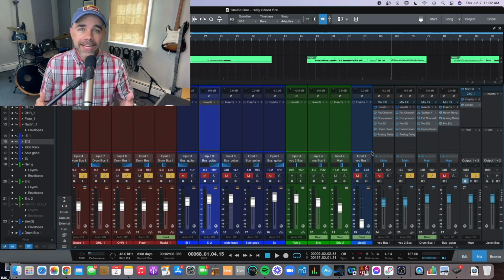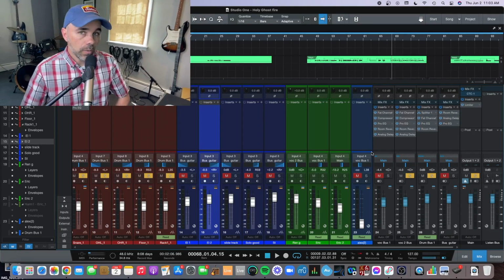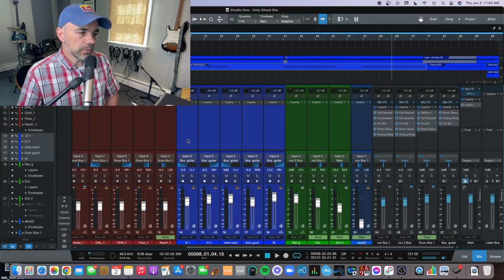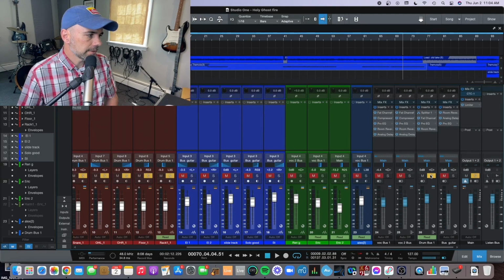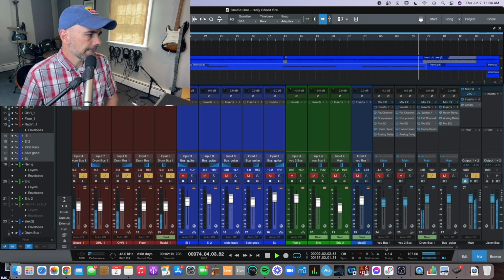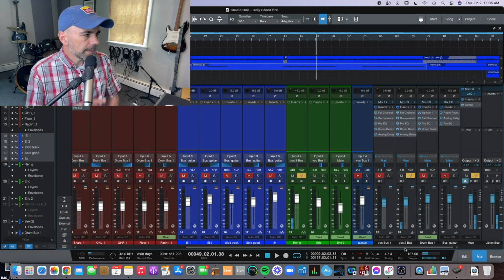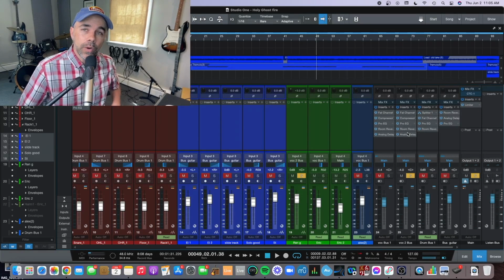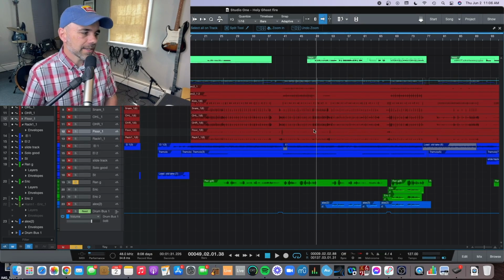Studio One Mix Bus: How to Set Up and Use Bus Channels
In this video, Eric breaks down how to set up and use bus channels in Studio One to get better mixes and also faster and simpler.

Download my free five step guide to recording pro music from your home studio.

Join an online community of songwriters, producers and guitarists to learn, share, and collaborate.

A complete recording blueprint for beginners.

A step-by-step course for producing music in Studio One.

Book a 30-minute private coaching session with me.